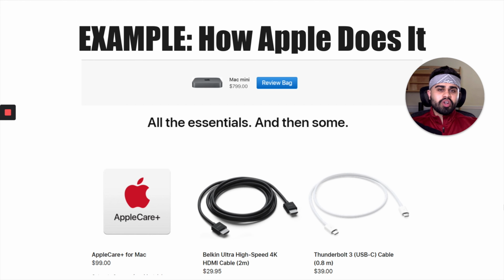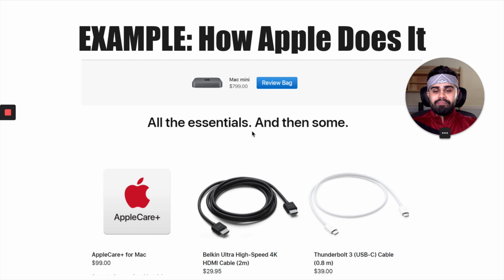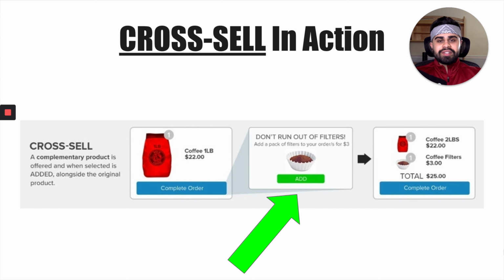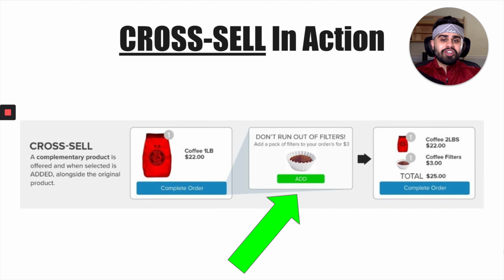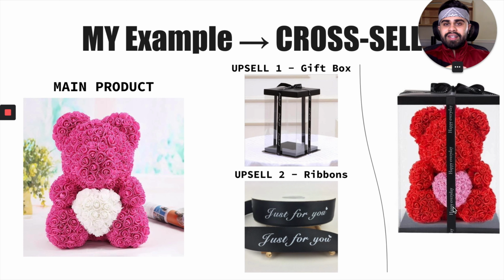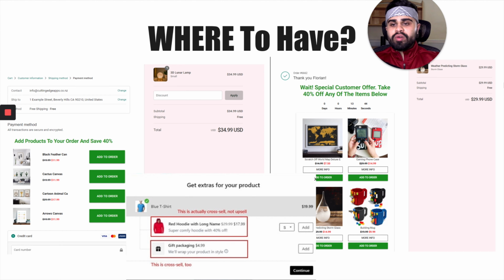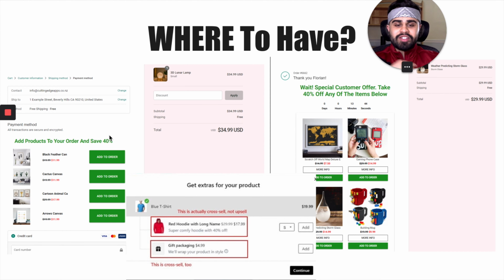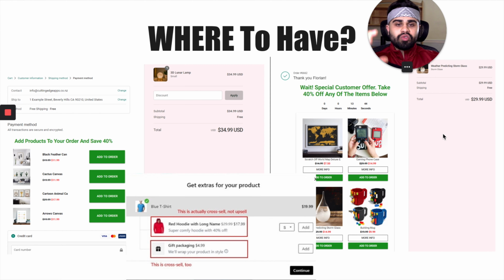How To INCREASE Your Shopify Sales With Upsells & Cross-Sells (AOV) | Shopify Dropshipping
In this episode, we go over on how to properly utilize and structure both cross-sells and upsells on your Shopify dropshipping store to maximize your product's potential. In addition, I also give some of you guys my favorite apps to use.

A lot of people neglect or overlook cross-sells and upsells, however in reality they are super powerful and can help boost your 'AOV' (Average Order Value). Furthermore, they can certainly help you attain a higher 'ROAS' (Return On Ad Spend).

Remember that no two days are going to be the same with any sort of paid advertising...And therefore, it is vital to maximize your overall revenue on your store and unlock your business's full potential.